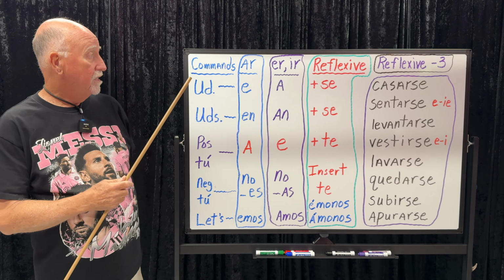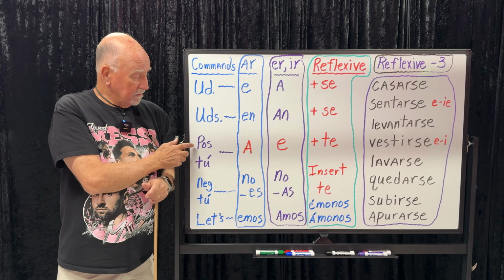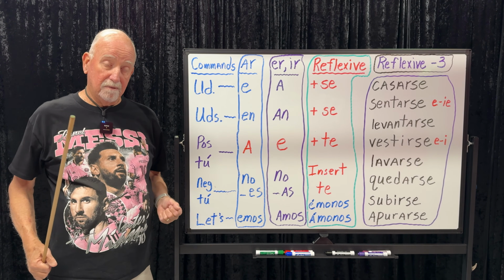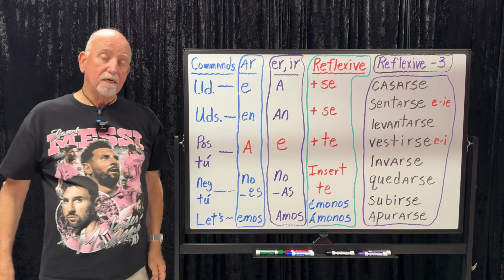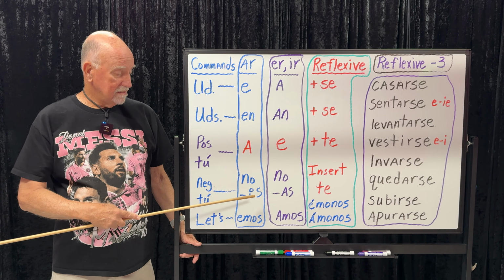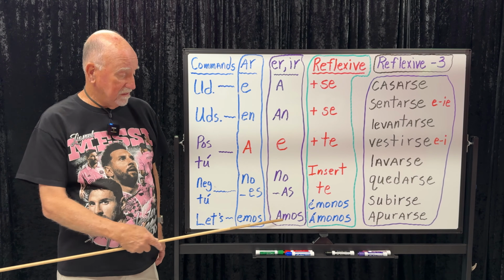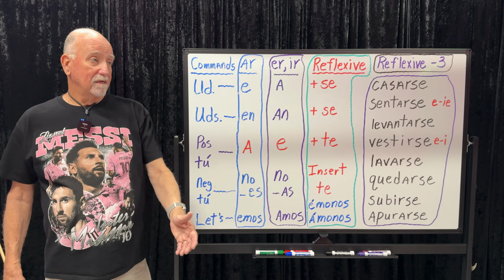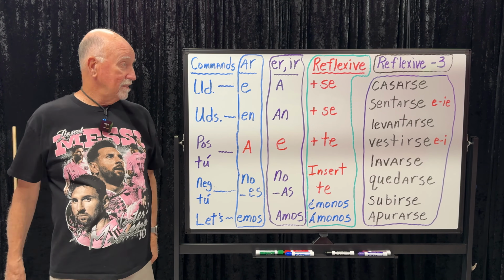207 - Reflexive Commands